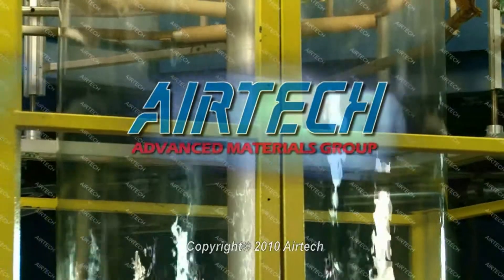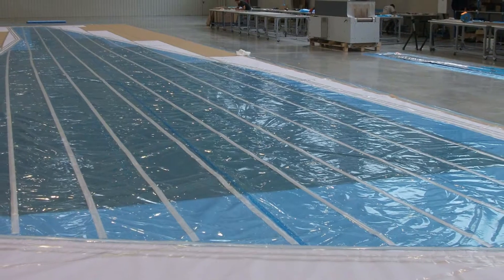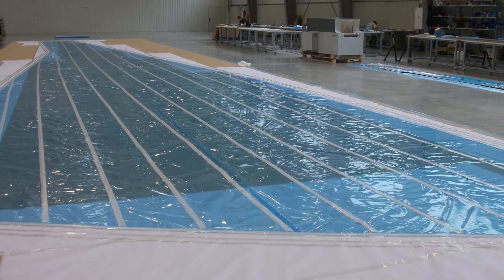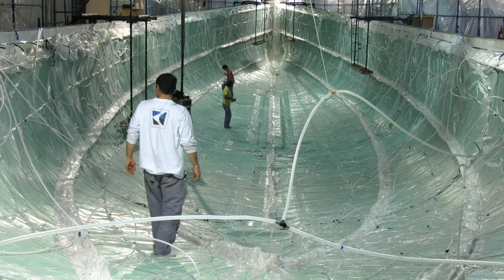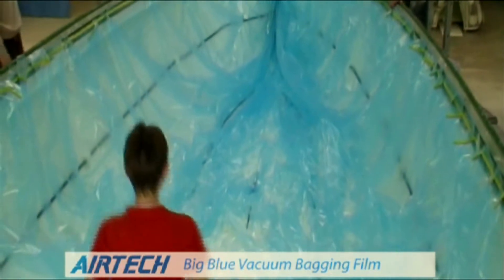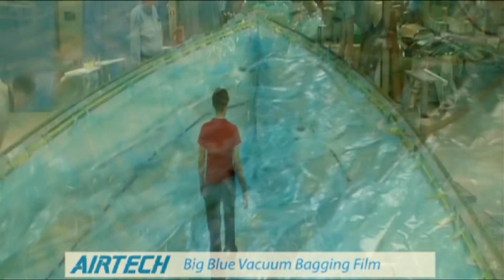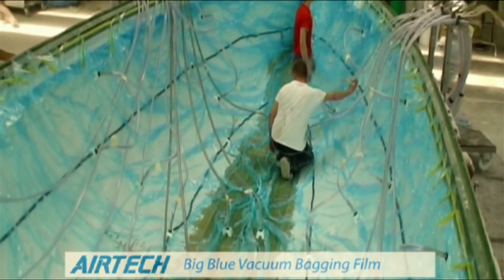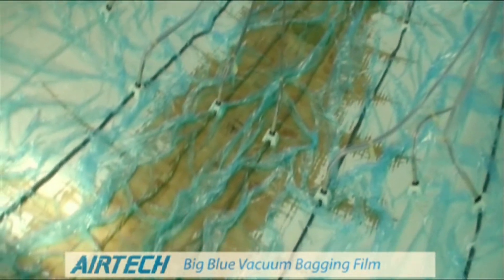Wide Films for Resin Infusion - up to 16m (52.5ft)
Airtech vacuum bagging films can be made up to 16m (52.5ft)! This will help reduce the time and cost to make big bags for applications in wind energy, aerospace, marine, automotive and general composites.  Widest in our industry: Securlon® Big Blue L-100, Securlon® L-500Y, Ipplon® KM 1300, and Wrightlon® 7400.